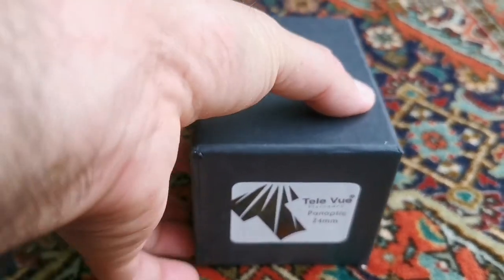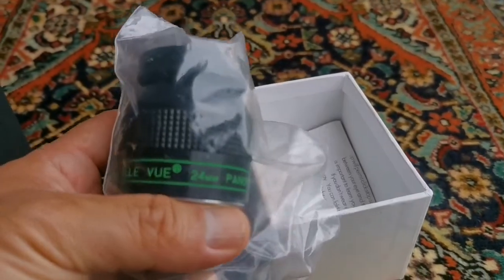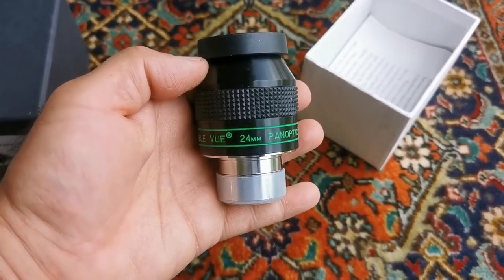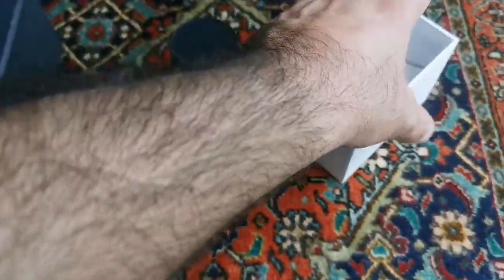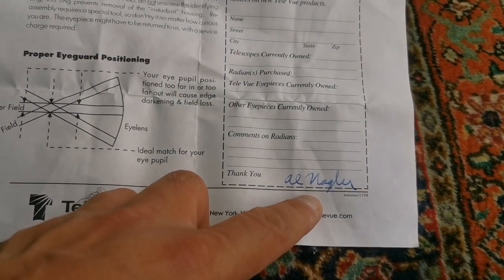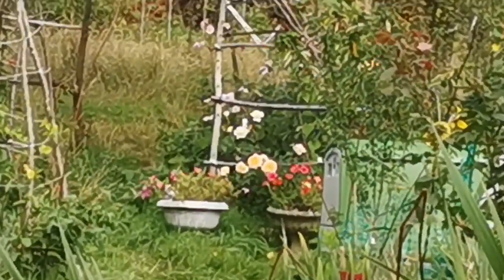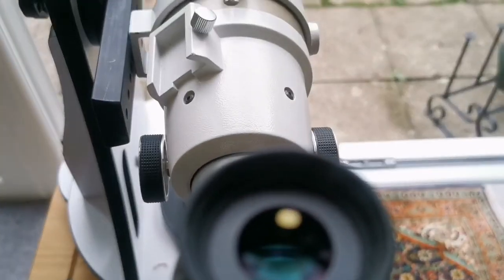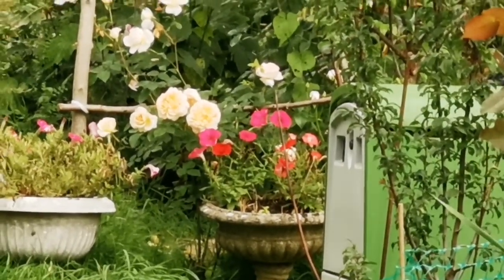Amazing Televue Panoptic 24mm 68 Degrees Eyepiece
On this video I have used these optical instruments:
Losmandy Vixen  Dovetail bar.
Unnamed Chinese Dielectric 2 Inch Star Diagonal
Dobsonian mount for Skywatcher 130P.